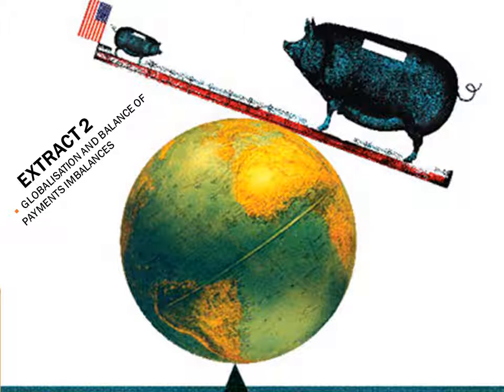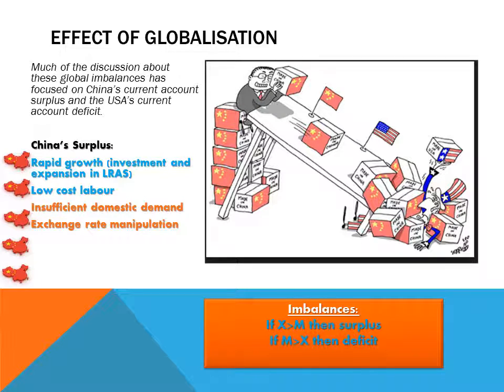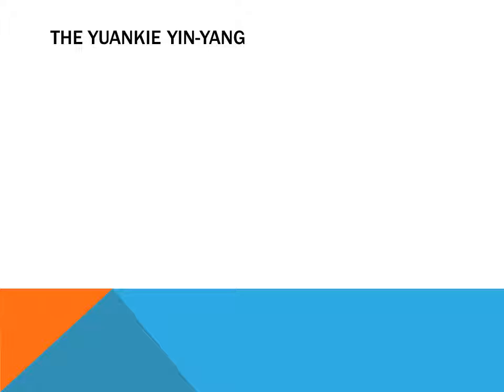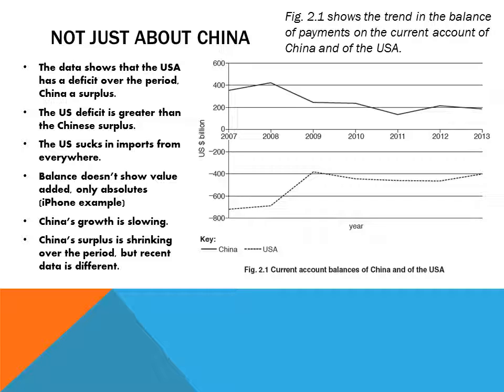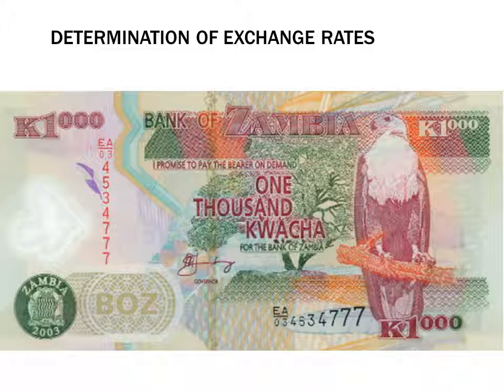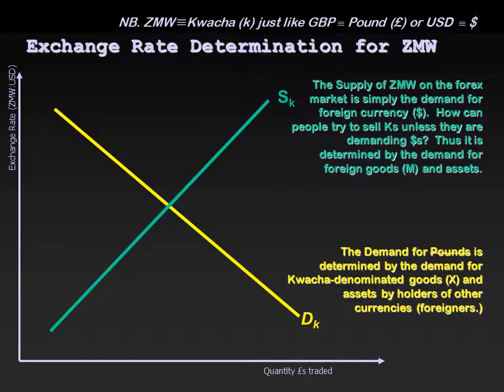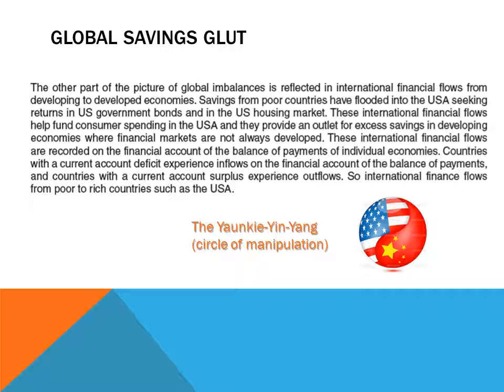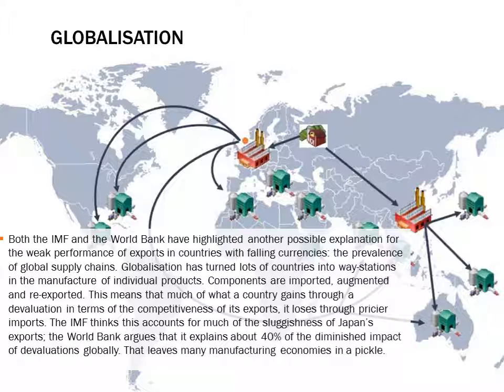Extract 2 Presentation F585 2016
Globalisation and Balance of Payments Imbalances F585 OCR A-level